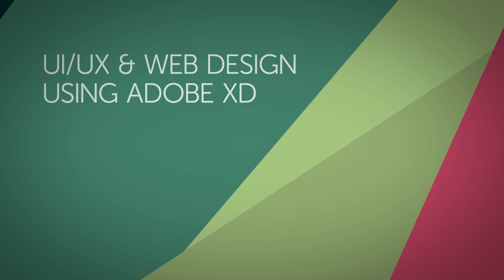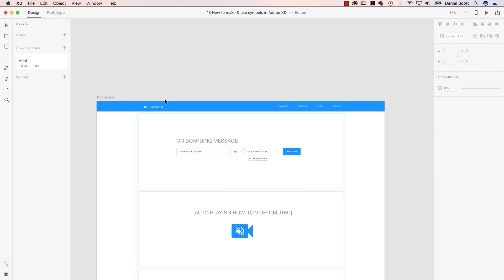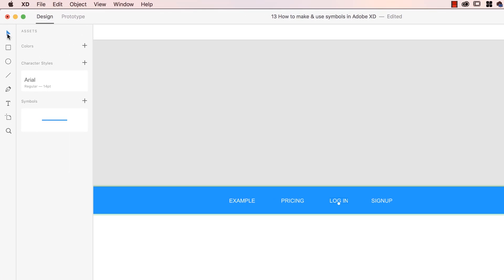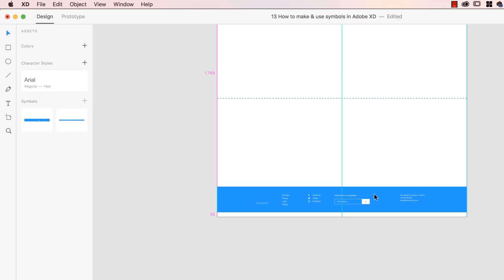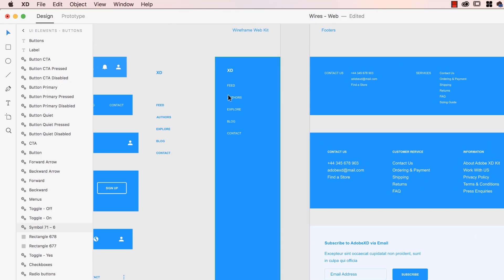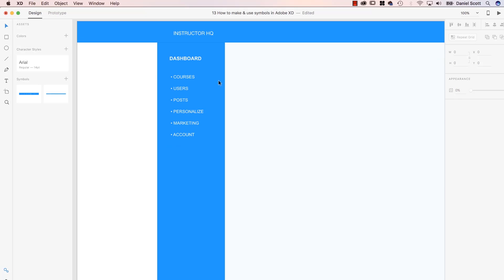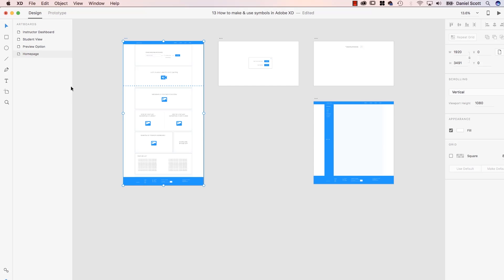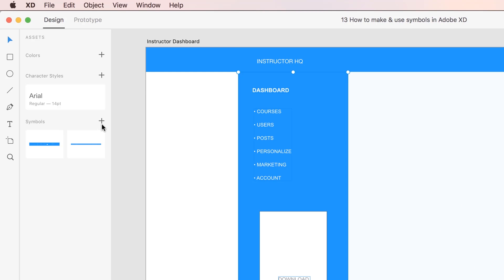How to make & use symbols in Adobe XD - UI/UX & Web Design using Adobe XD [12/42]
Hi there, in this video we're going to look at Symbols in XD. Why are they good? It's because when I've got a symbol, you can see here, I've got the Navigation used on more than one page, and when I update it, they both update and change, which is super helpful for things that are reused across lots of documents, like Footers and Headers. Let's go and look at how to create those now.

12/42 How to make & use symbols in Adobe XD - UI/UX & Web Design using Adobe XD Tutorial by Bring Your Own Laptop, get your free downloadable exercise files and printable PDF